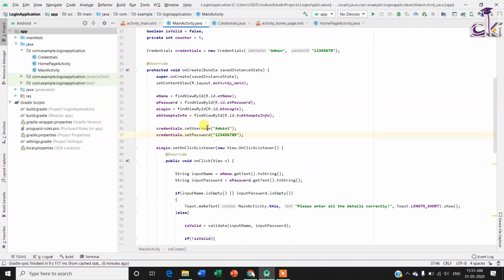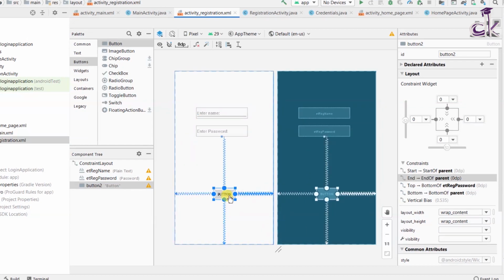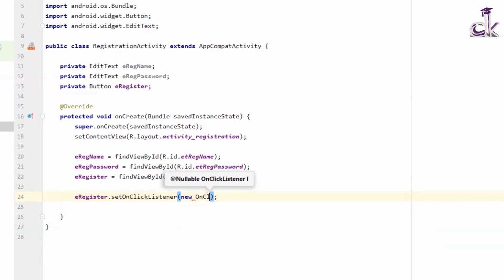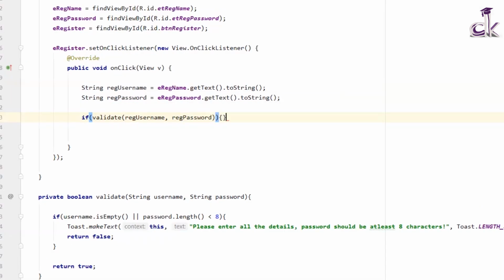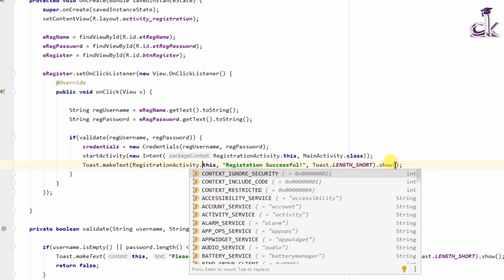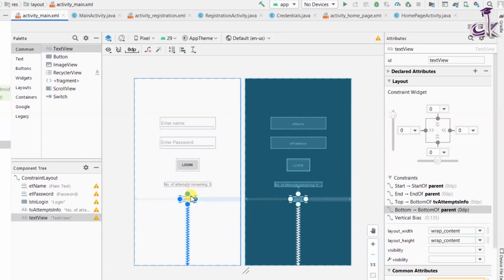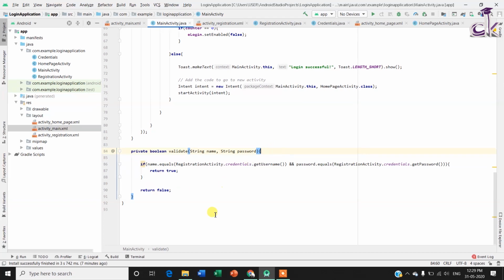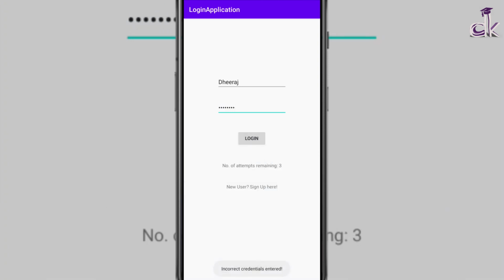Simple Login App Tutorial for Beginners E03 - Registration Activity | Android Studio (NEW)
In this video, you will learn about accepting the Credentials from the users using a Registration Activity in Android Studio 4.0.

Professor DK
Simple Timetable App
Tutorials